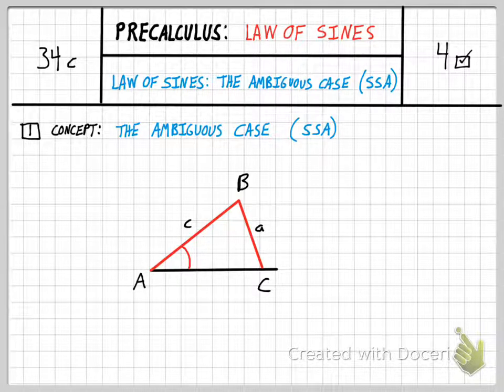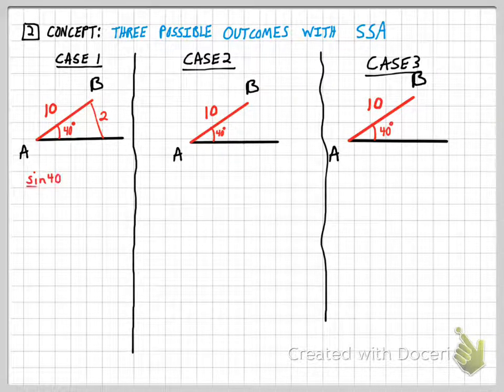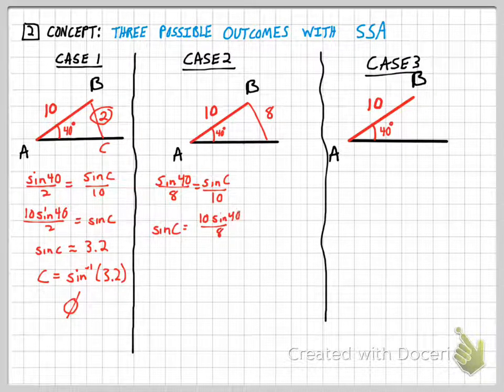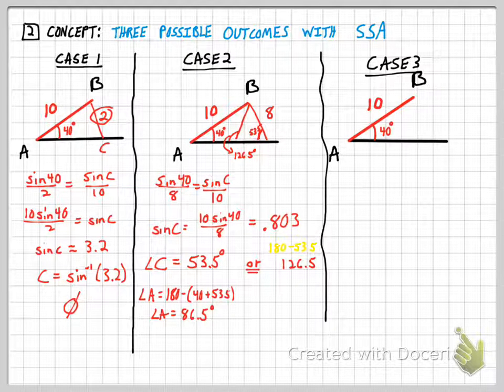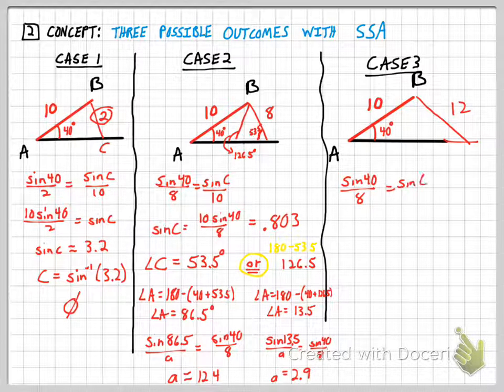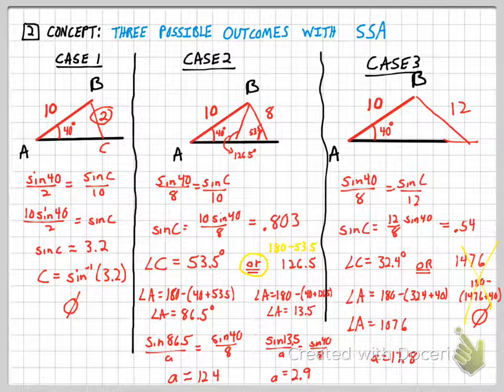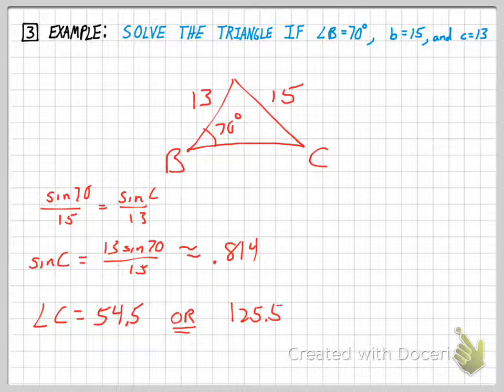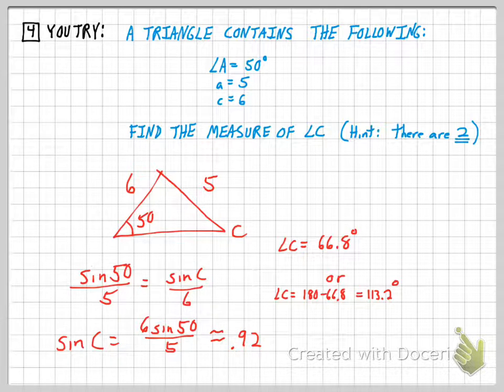Nate Miller - Precalc 34c